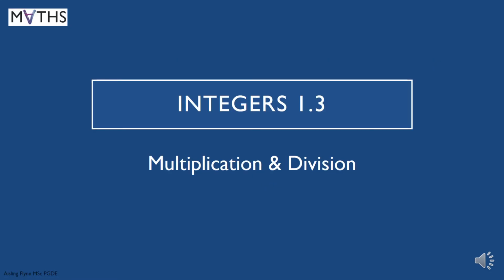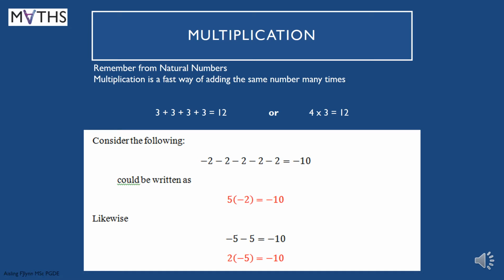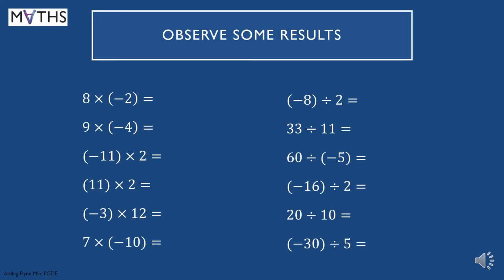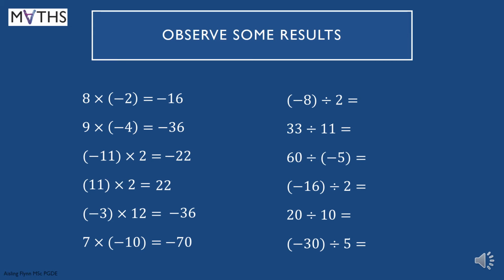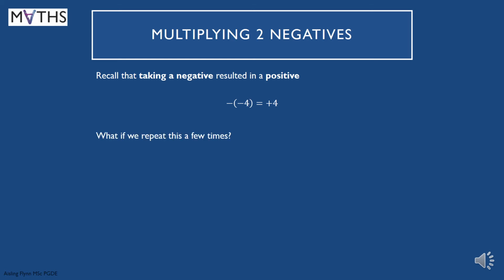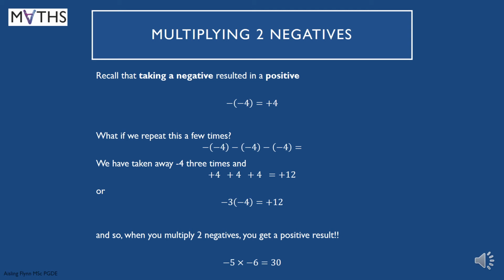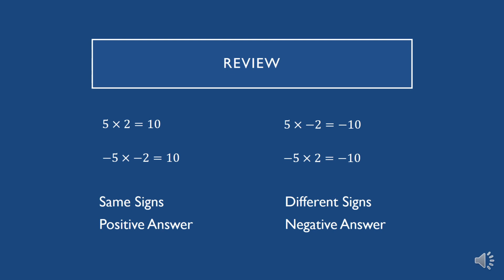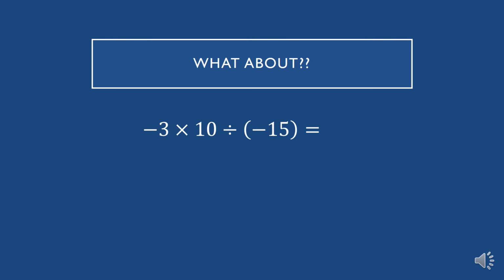11 Integers 1.3 - Multiplication & Division